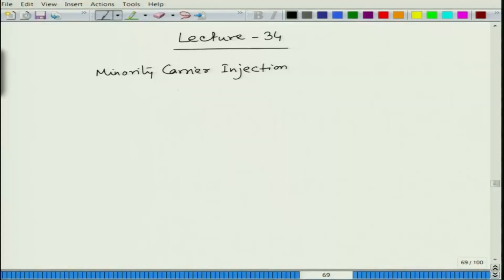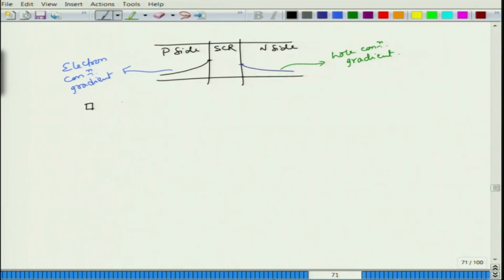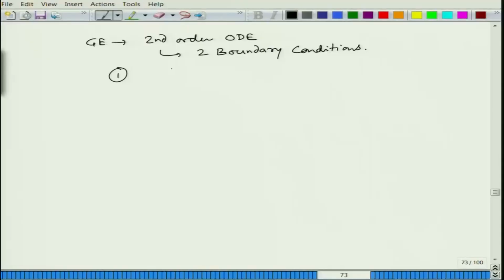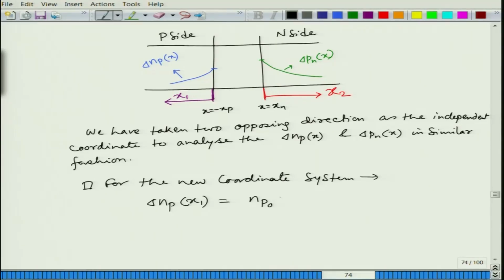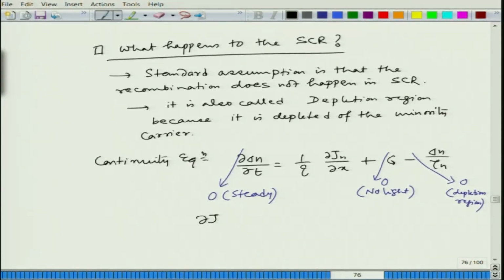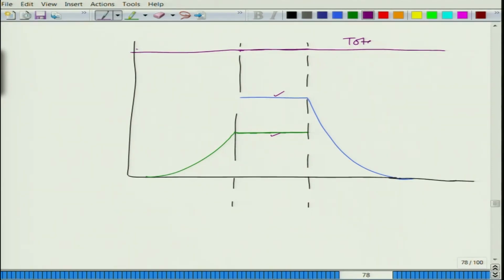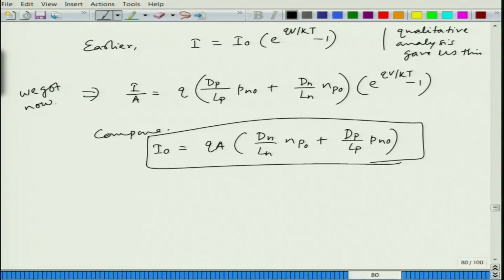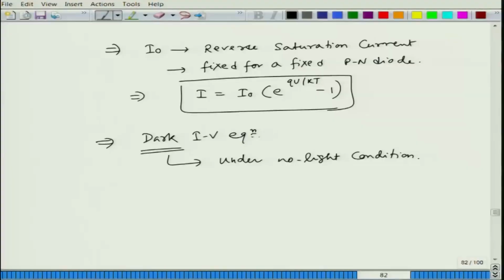Lecture-34 CH27SP swayamprabha